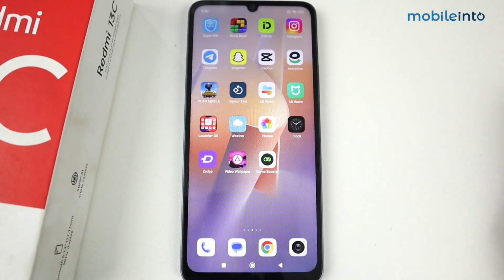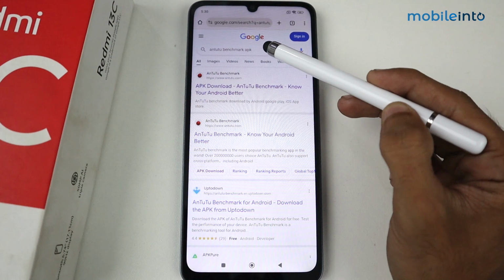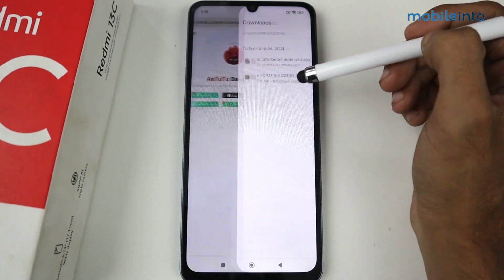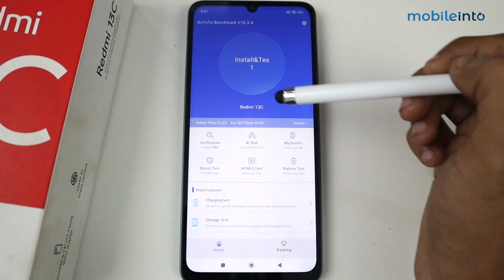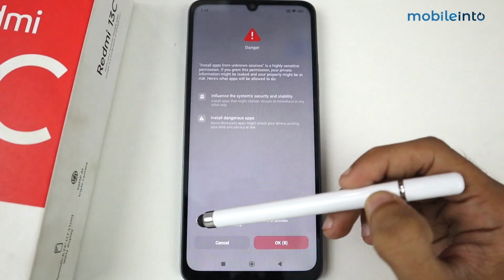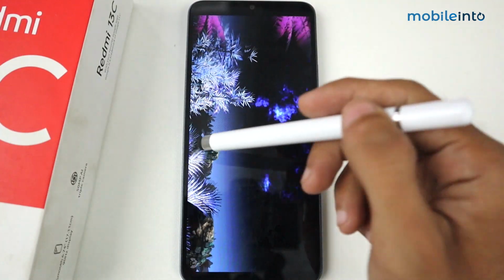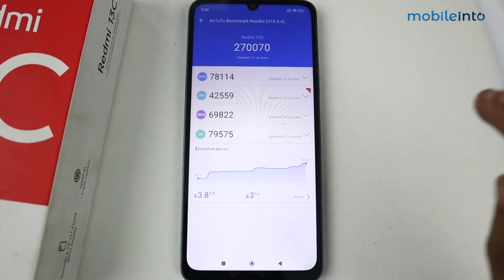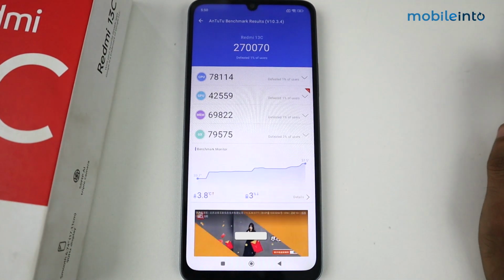What Is the Antutu Score of Redmi 13C | Check Antutu Score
How to find the antutu score of redmi 13c. To check antutu score or find antutu score in Redmi 13C, follow these steps.